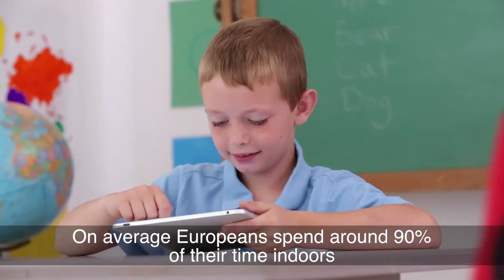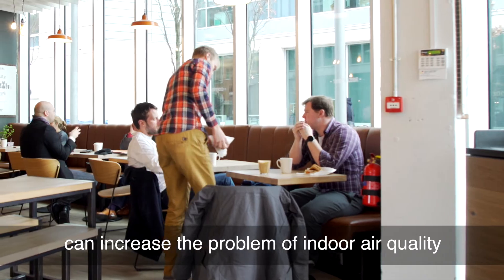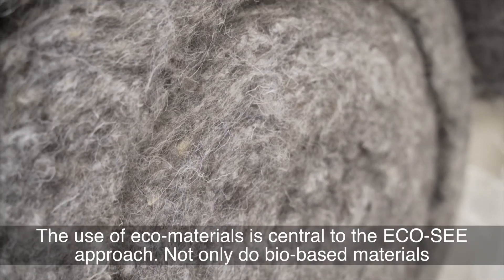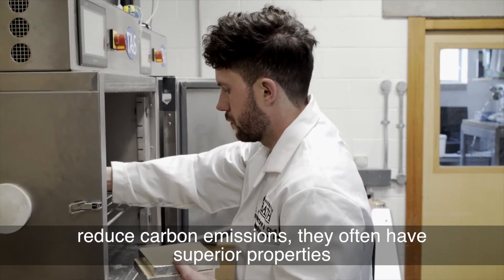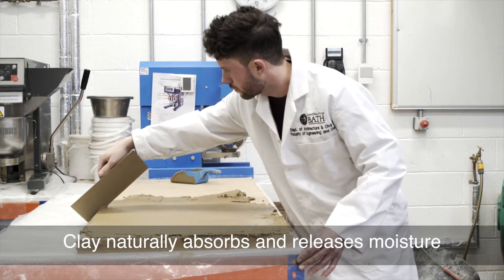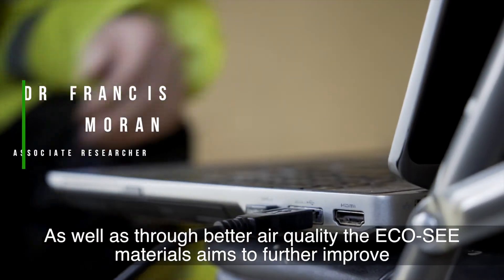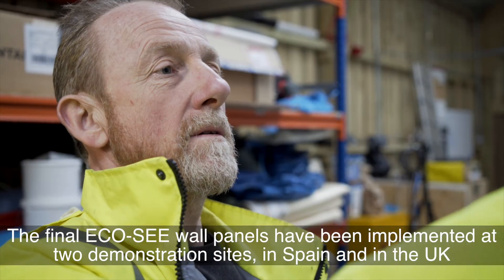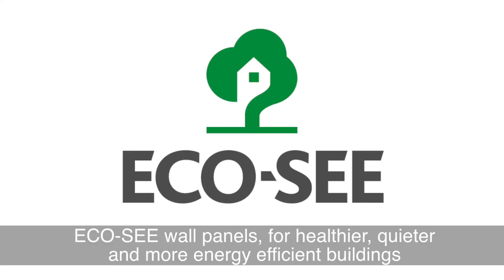ECO-SEE - Breakthrough eco-building solutions for healthier and more energy efficient buildings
To combat the emerging problem of indoor air quality, the ECO-SEE project has developed a range of eco-building solutions that can deliver healthier, quieter and more energy efficient buildings.

The breakthrough insulation, coating and panel products are made from natural materials and improve indoor air quality by passively regulating humidity levels, and by capturing and removing VOCs and contaminants.

The new products offer a 50% improvement in energy performance,  a 20% improvement in material performance, and a 20% reduction in embodied energy compared to competing solutions.

Video produced by the University of Bath for the ECO-SEE project.

This project has received funding from the European Union’s Seventh Framework Programme for research, technological development and demonstration under grant agreement no. 609234.